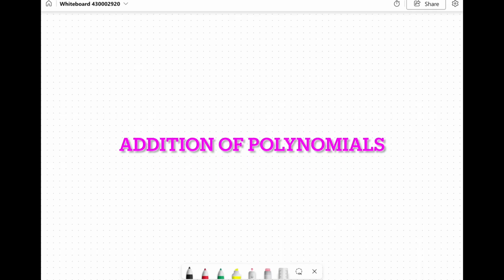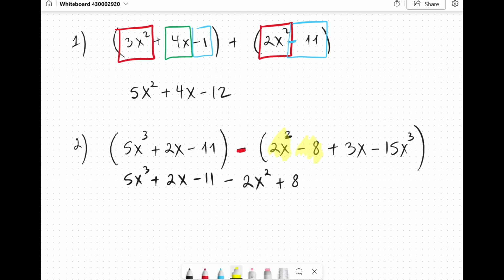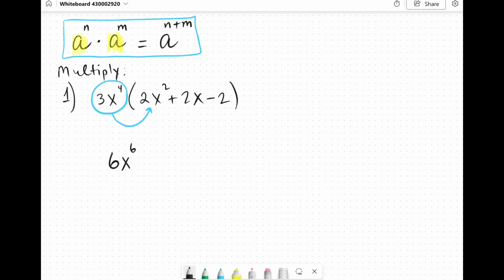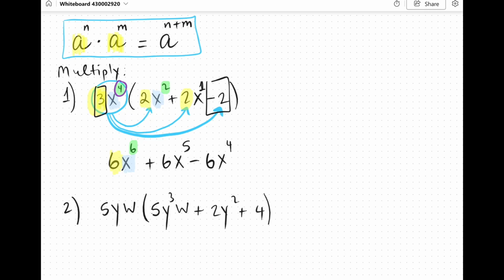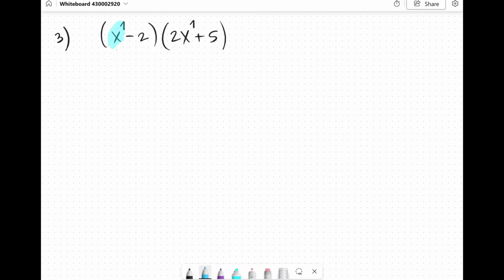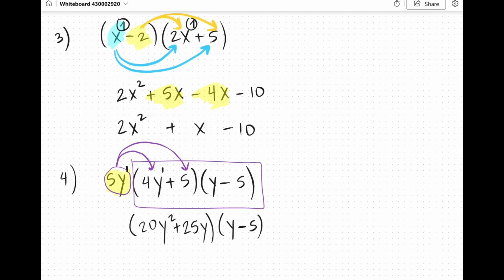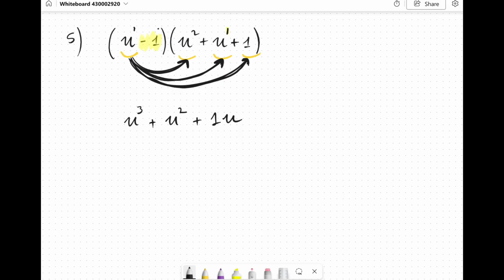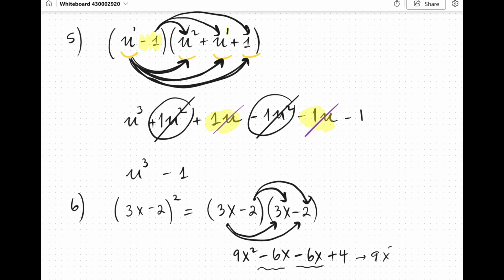Add, Subtract, Multiply Polynomials